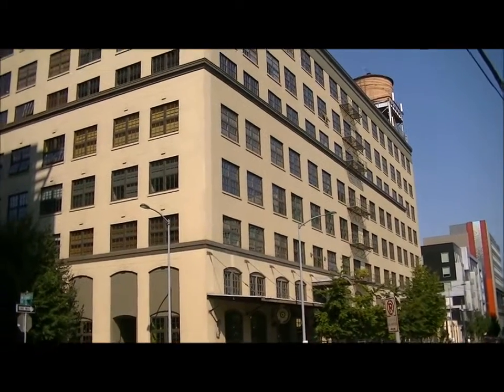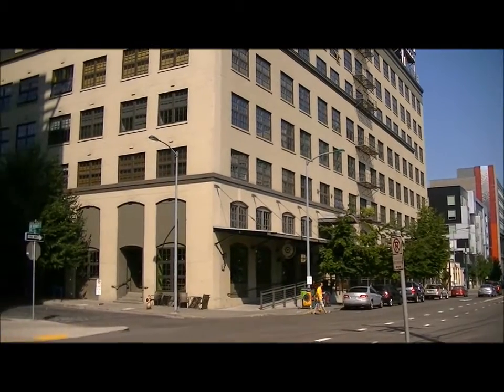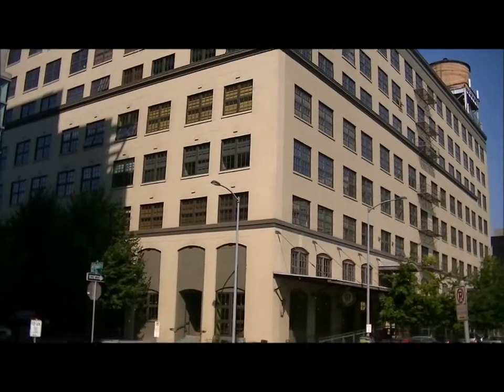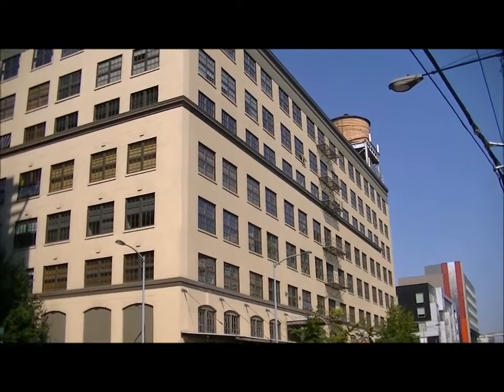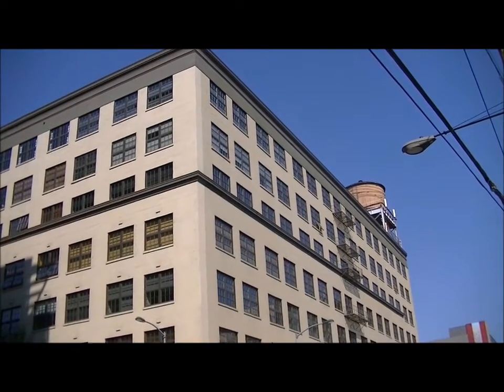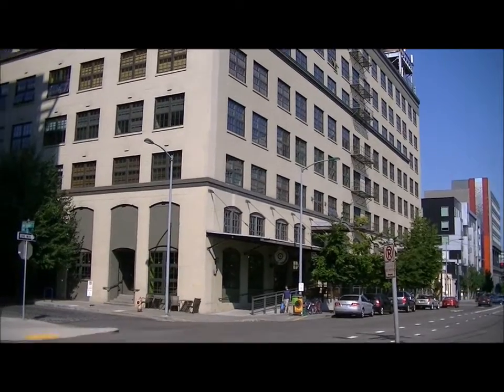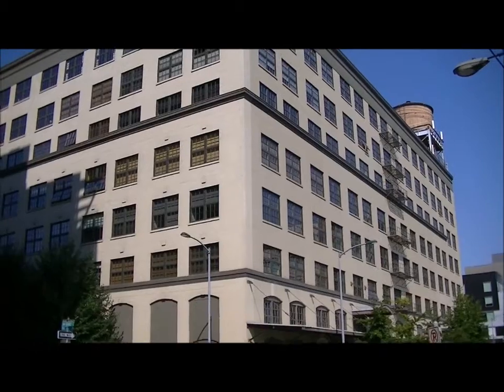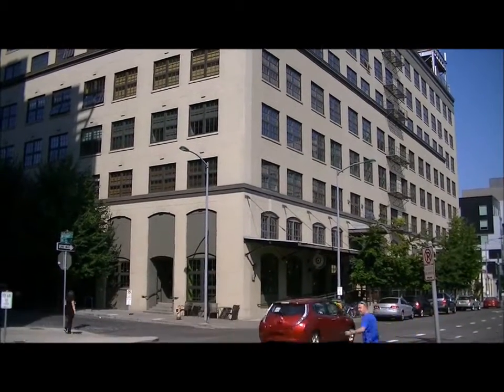Marshall-Wells Lofts with PortlandsCondos.com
Portland Condos Marshall Wells Lofts in the Pearl District began its origin as the Marshall Wells Hardware Company which began construction in 1910. In 1978, this warehouse was purchased and occupied by the Layton Creations Company, a pillow manufacture.  Robert Ball purchased the warehouse and began its conversion into its present Portland loft building.  The Marshall-Wells Lofts is on the National Register of Historic Place offering an historic tax freeze.  The 164 lofts feature hardwood or cork floors, large windows, stainless appliances, high ceilings, exposed timber beams and open living spaces typical of loft style.  In the center of Marshall-Wells Lofts is a dramatic, open-sky atrium that is common space for all residence with wonderful landscaping and a large water feature.